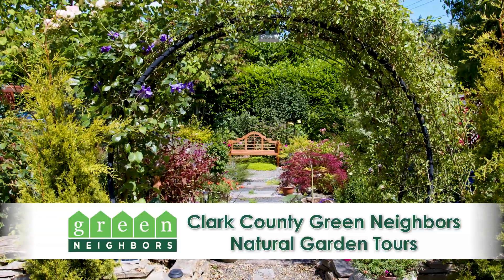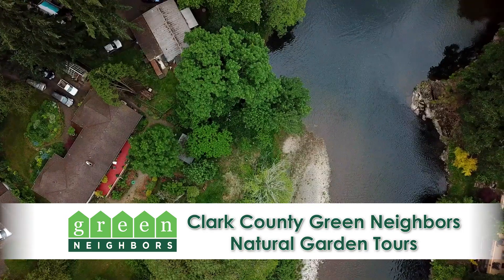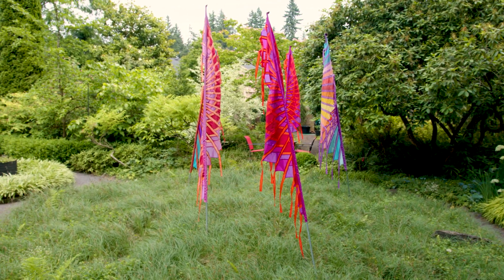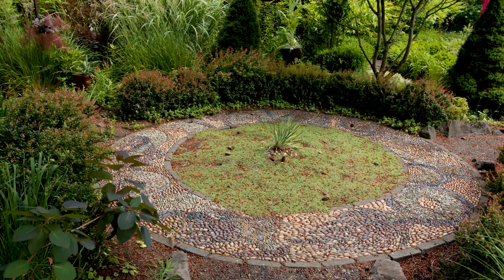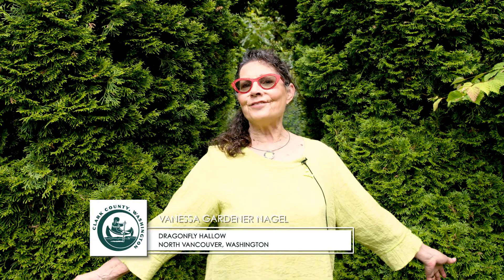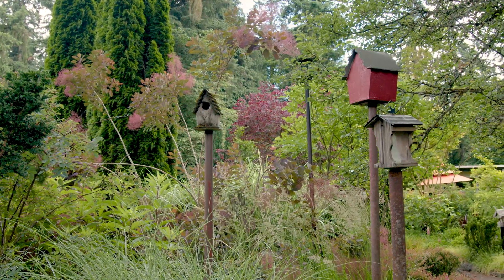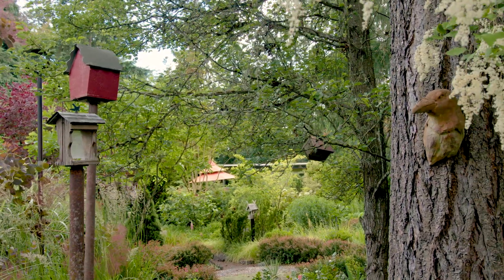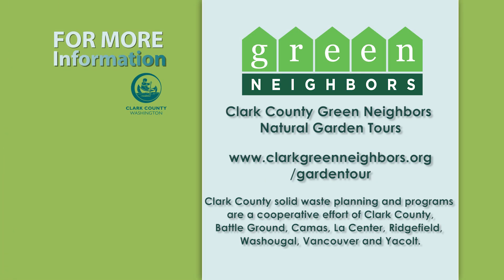2020 Natural Garden Tour: Vanessa Gardner Nagel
Dragonfly Hollow is known for its garden with an award-winning dragon pebble mosaic, lush plantings and garden "rooms."